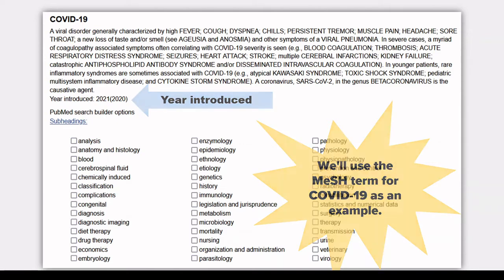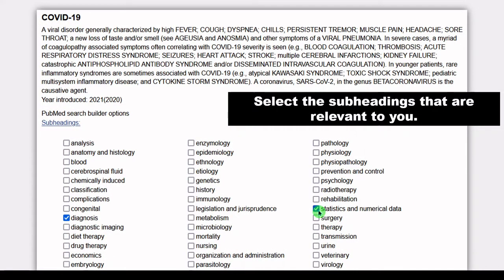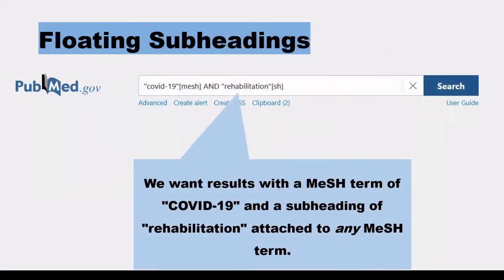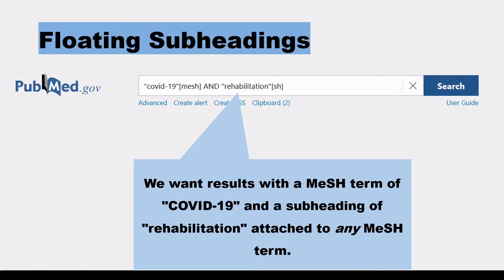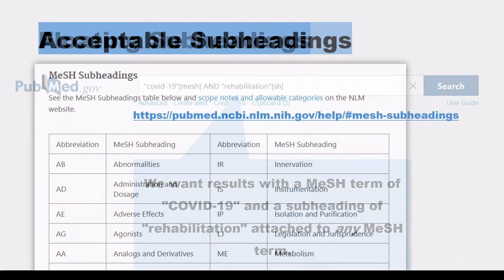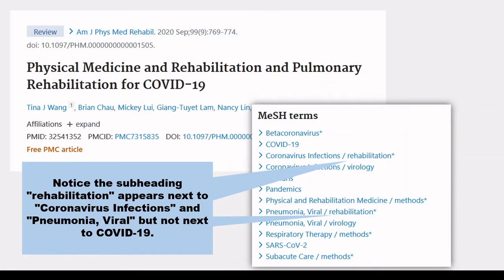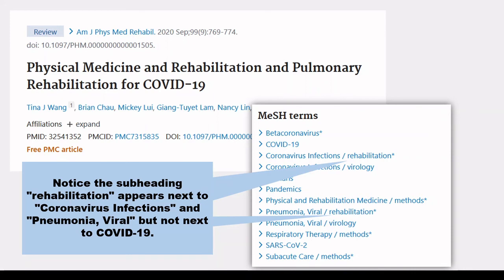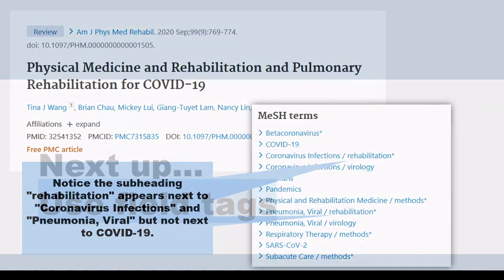PubMed: Identify Subheadings